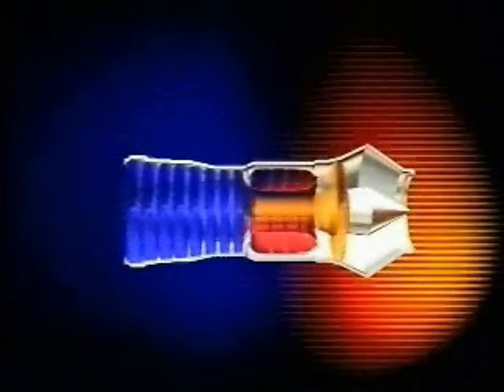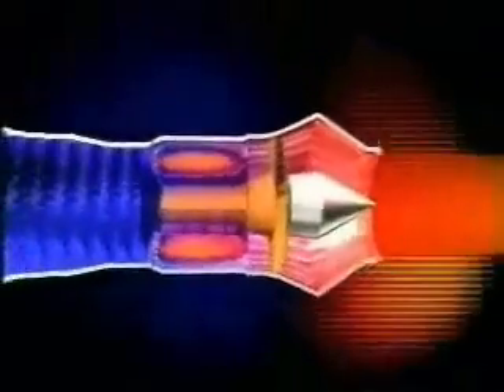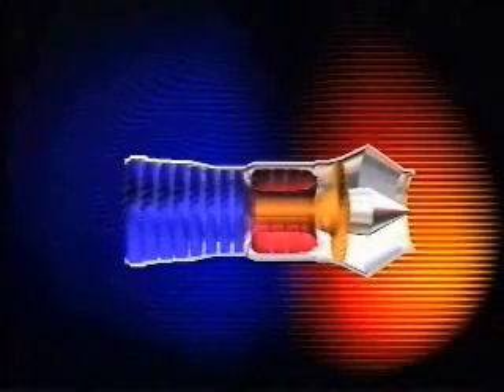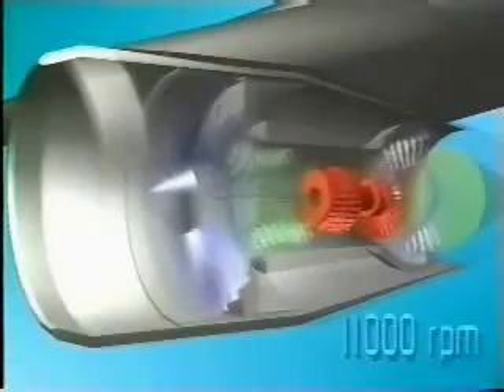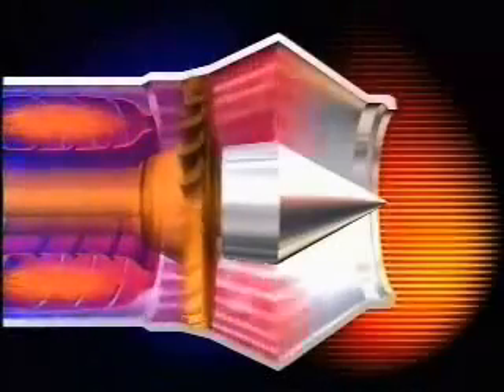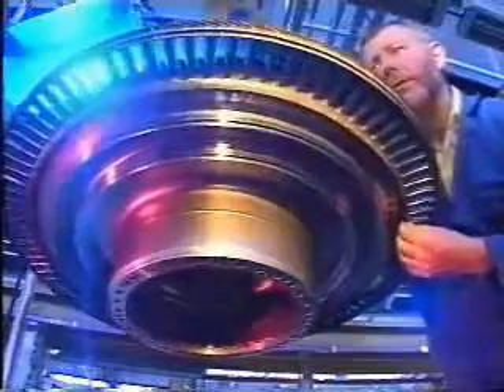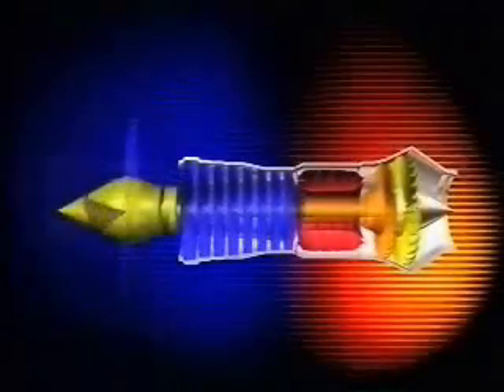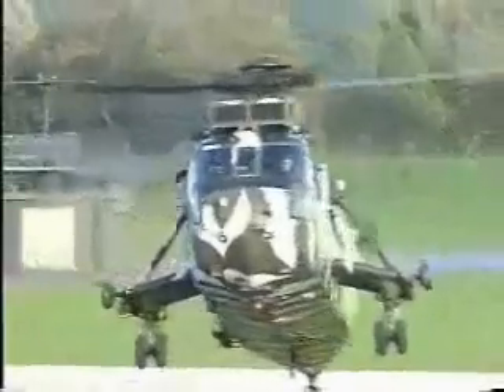How A Jet Engine Works (Trimmed)